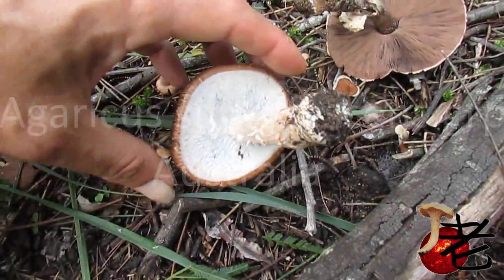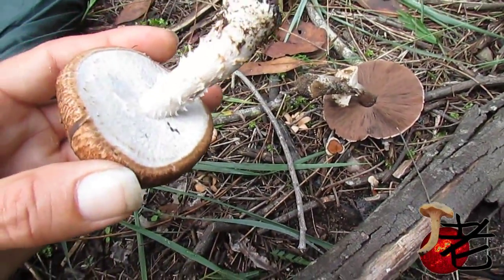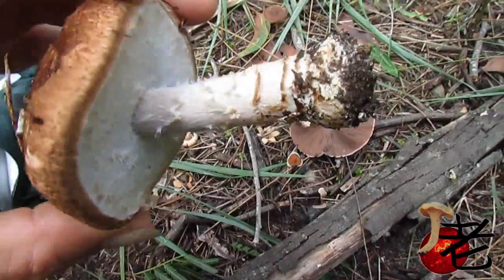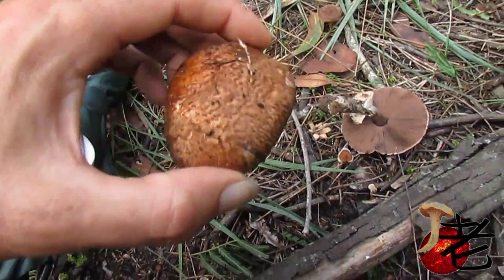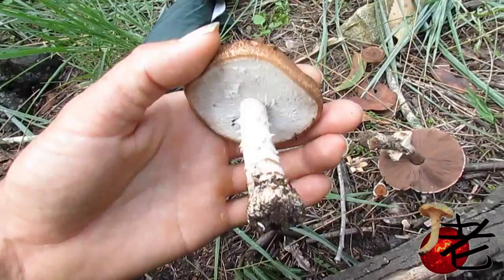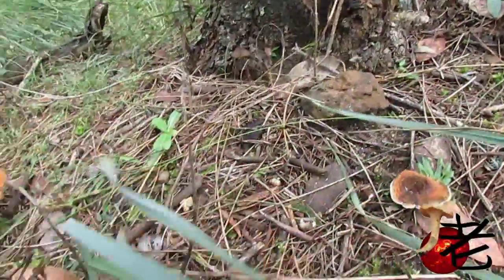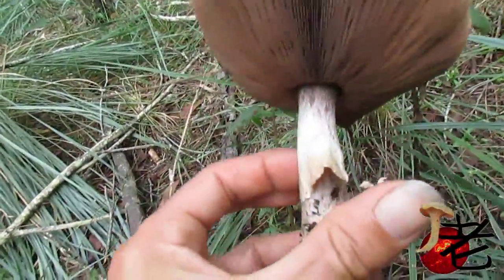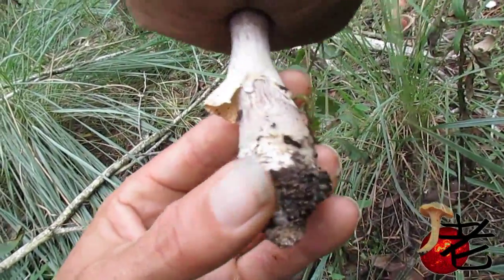Agaricus subrufescens grp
Growing under Casuarina, near one of Sydney's oldest sewerage pipelines.